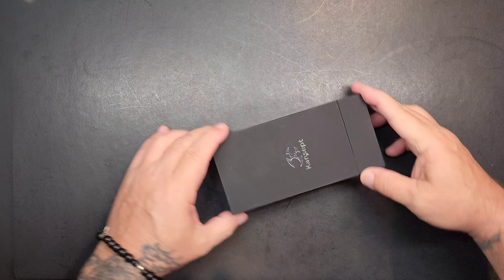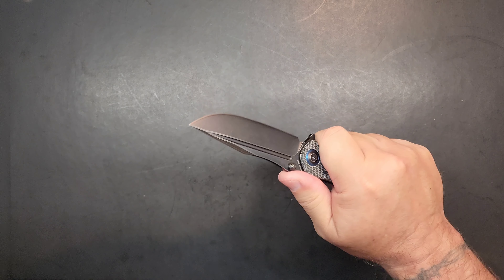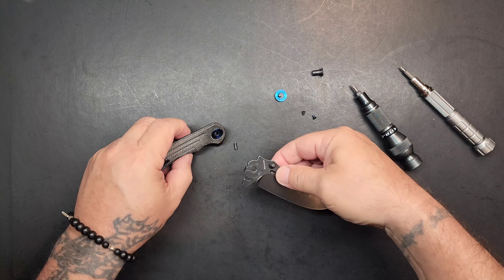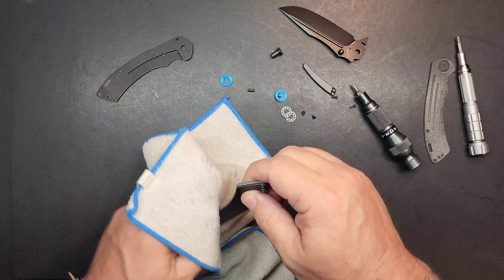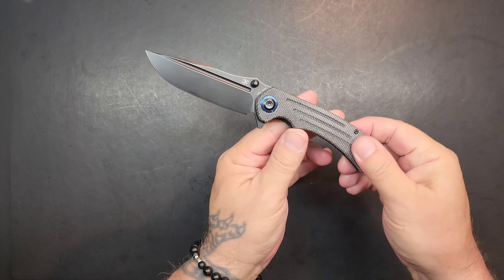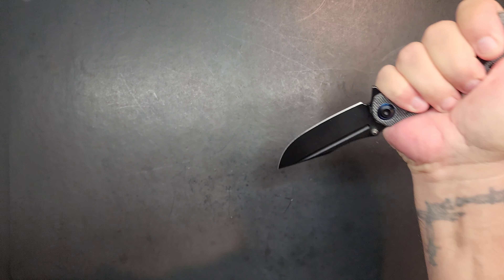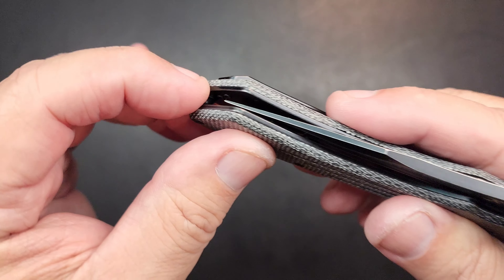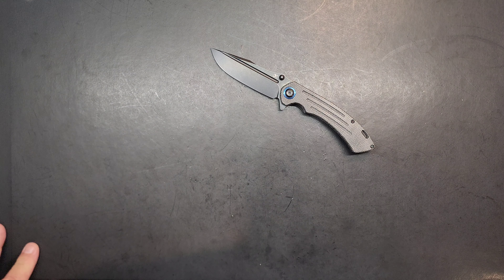KANSEPT PRETATOUT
Click to get information on becoming a channel MEMBER and gain access to perks (including early access to videos)

3pcs Mini Wire Brush Set
"Dm